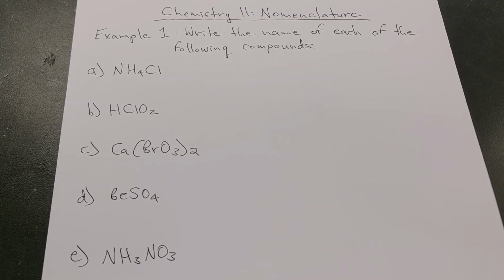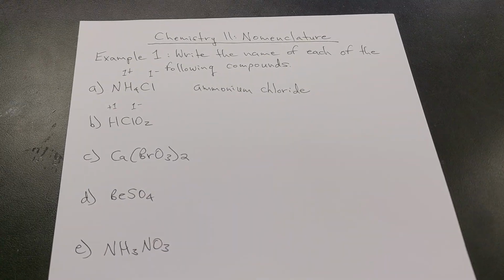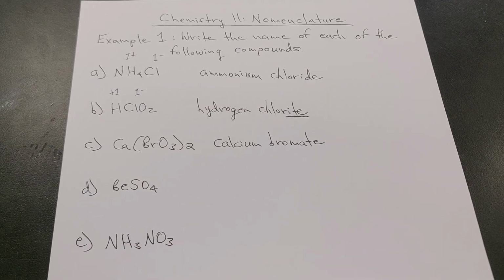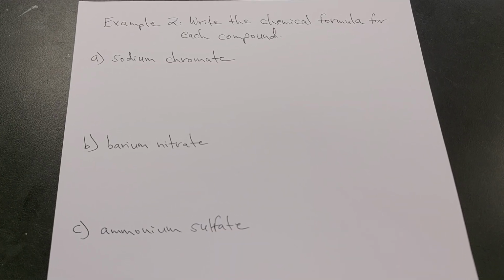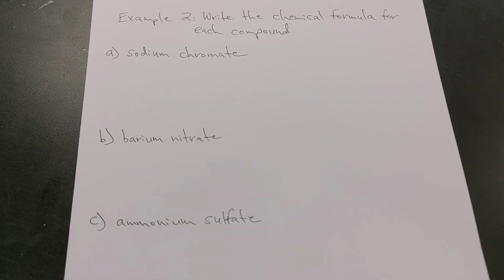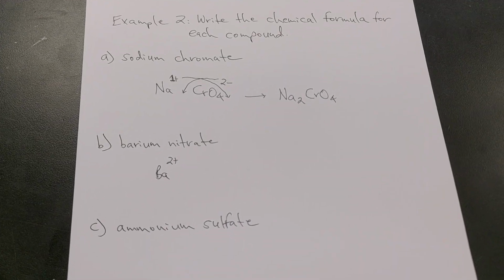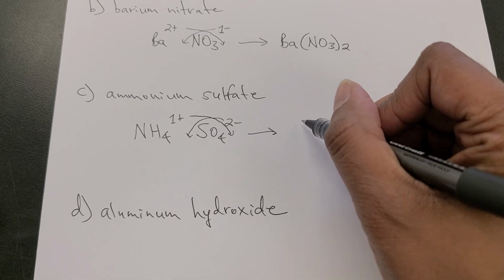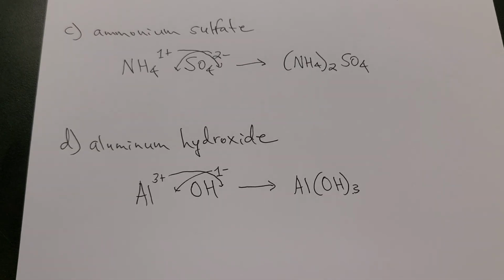Chemistry 11 Naming Polyatomic Compounds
Struggling with naming polyatomic compounds? In this step-by-step chemistry tutorial, you’ll learn how to easily name and identify polyatomic ions and compounds—perfect for high school chemistry, college prep, and exam review!

This video breaks down everything you need to know about polyatomic compounds, including common ions, naming rules, and real examples to help you master the topic fast. Whether you're studying for a test or just want to improve your chemistry skills, this guide will make it simple and clear.